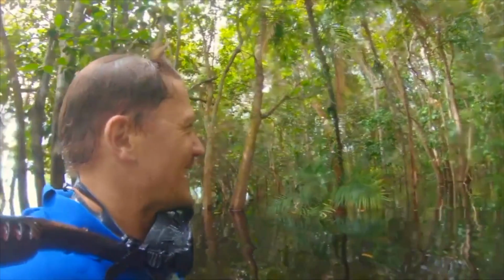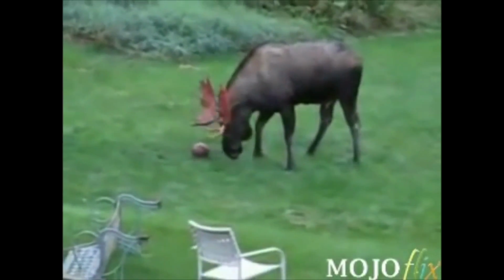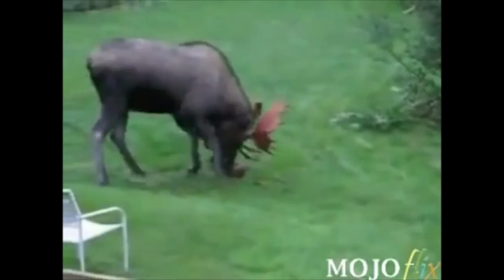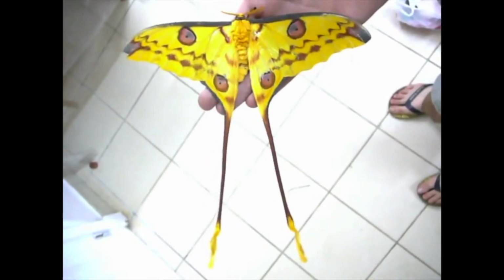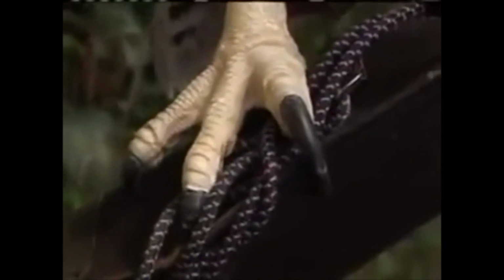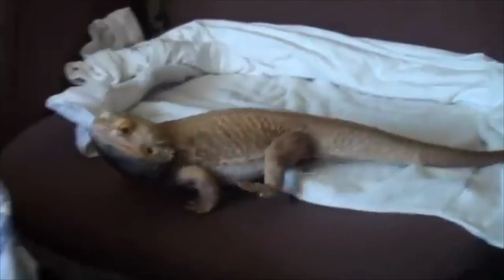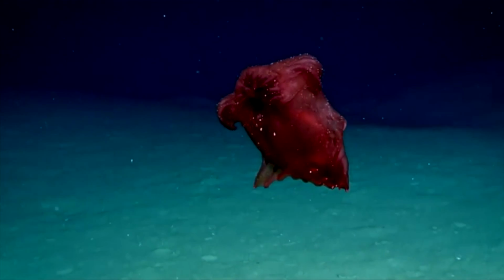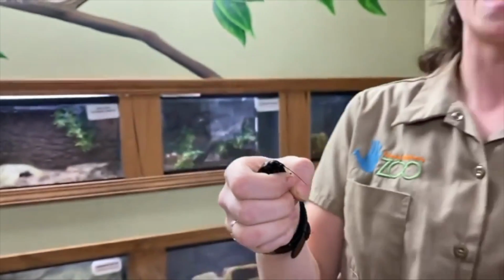Insane Animal Encounters To Watch if You Dare in Less than 11 Minutes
The Amazon pink river dolphin is the largest species of river dolphin. Since they swim in murky Amazonian rivers, they heavily rely on echolocation to find food

Mama duck managed to save one of her babies from the mouth of a bass

Just Imagine being this wealthy and fearless

A hawk tries to grab an adorable dog

A Good Samaritan saves a terrified baby deer

I don’t know if I have ever seen a moose this playful

This monstrosity is a moth from Costa Rica

The comet moth from Madagascar has to be one of the prettiest of all moths and butterflies

This is the fossa from Madagascar.  It looks like a weird cat but is more closely related to the mongoose

The harpy eagle is a real life velociraptor and have claws bigger than the ones found on grizzly bears

A prehistoric looking bearded dragon

Back in Madagascar this is the lowland streaked tenrec which is related to the shrew

This weird looking creature is called the headless chicken monster and it’s essentially a sea cucumber, which is a weird looking marine looking animal that related to starfish and sea urchins

Also from Madagascar this is the hissing cockroach

A pet boa constrictor has dinner

MyMalevolence on Twitter

MalevolentElephant on Instagram

Motion Graphics by: AAvfx